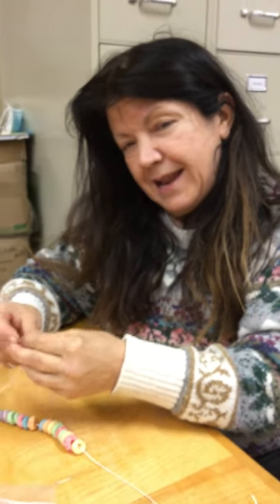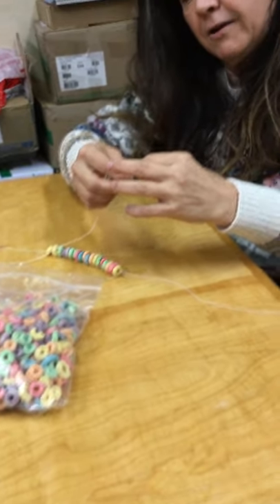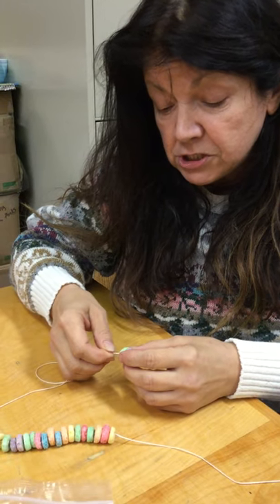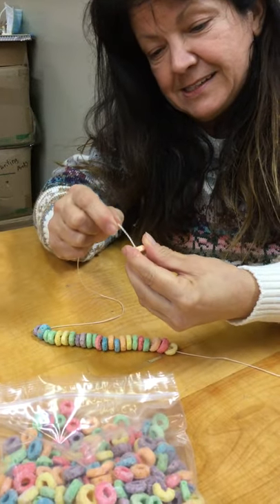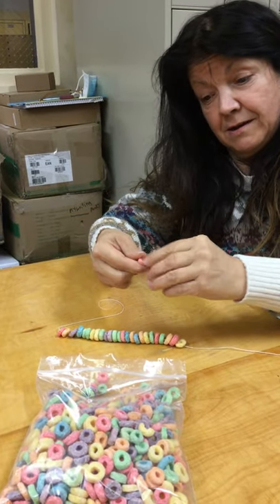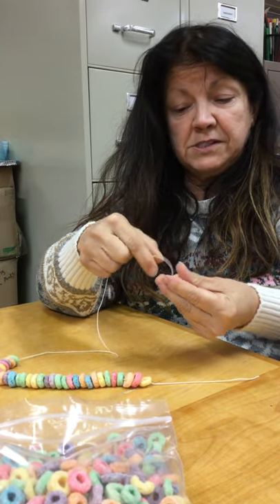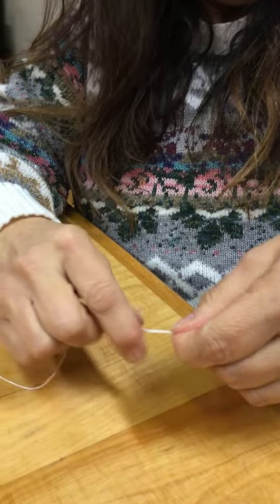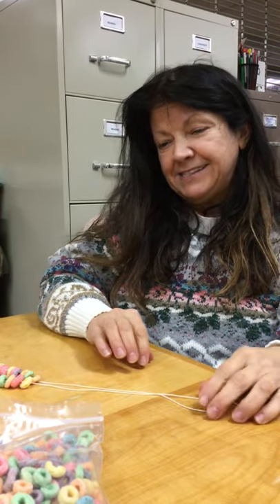Fruit Loop Necklace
Learn to make a fruit loop necklace with Miss Cathy!